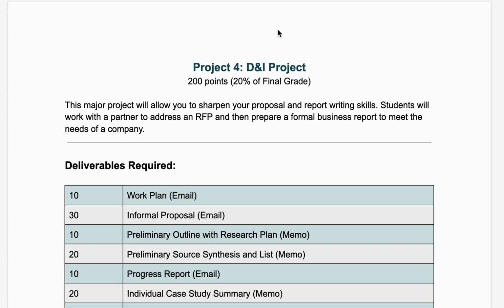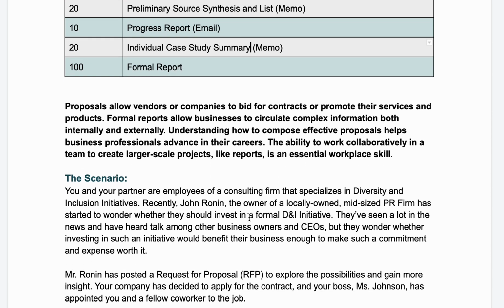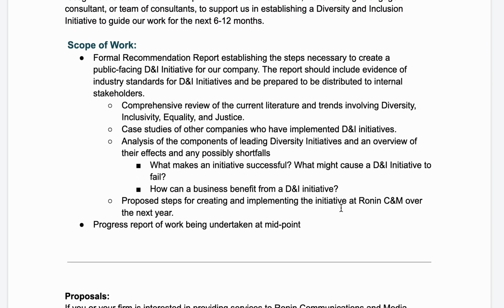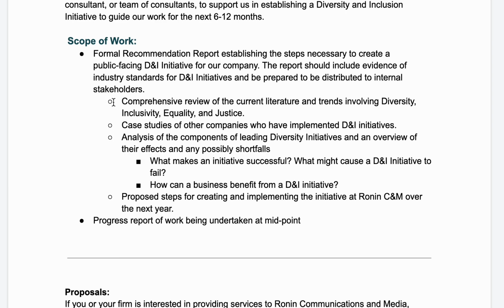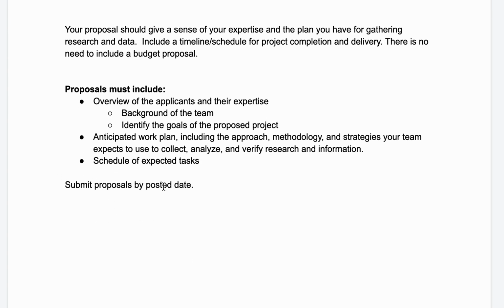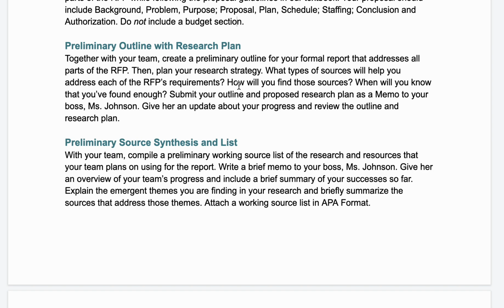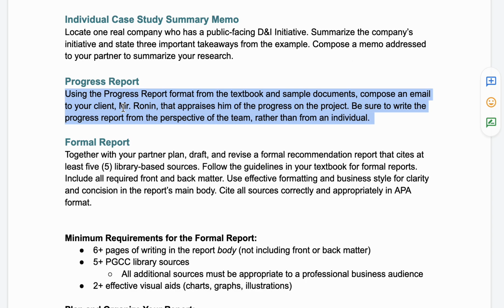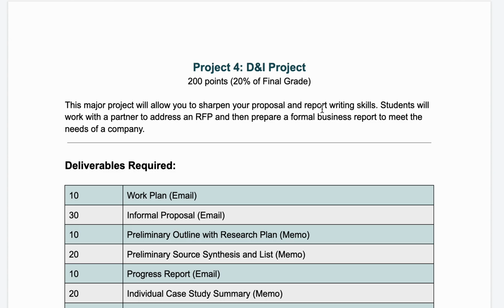Project 4: D&I Formal Report